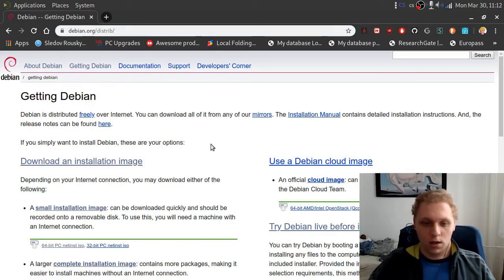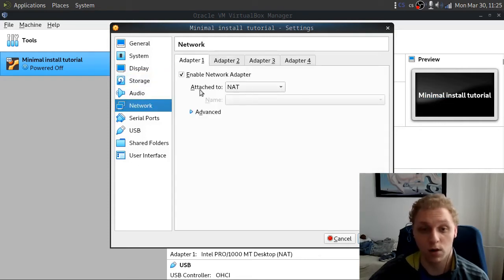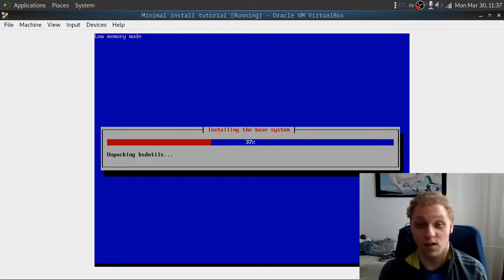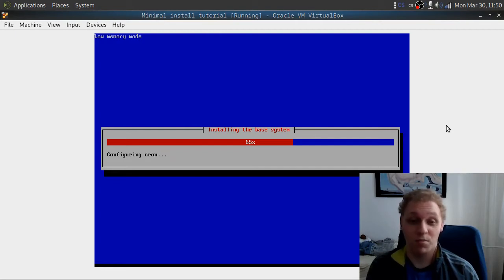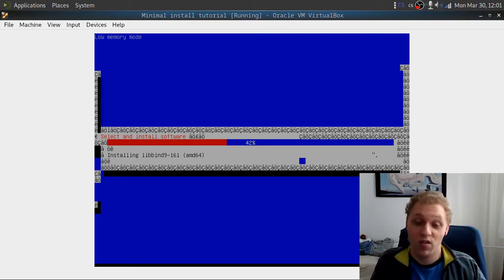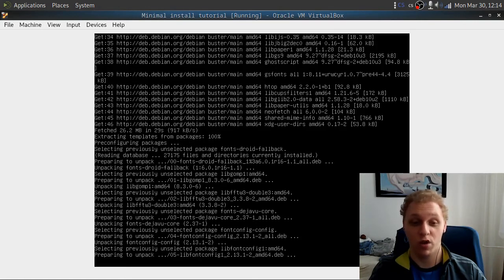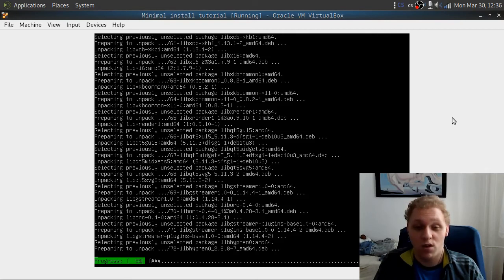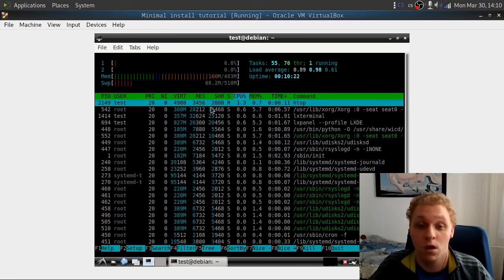how to setup a minimal linux install, the full process